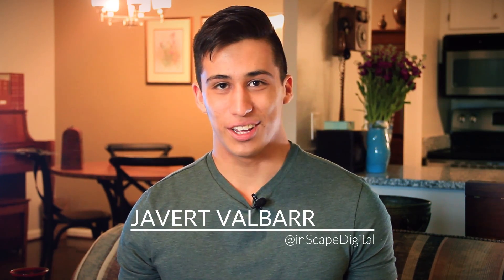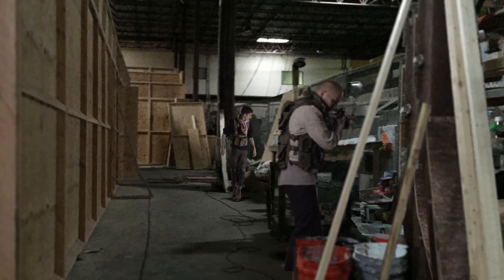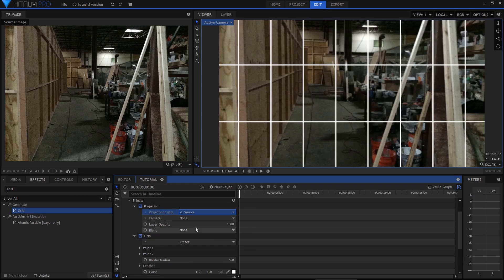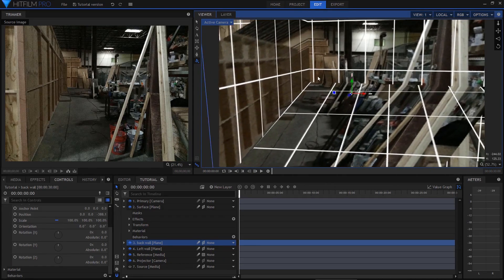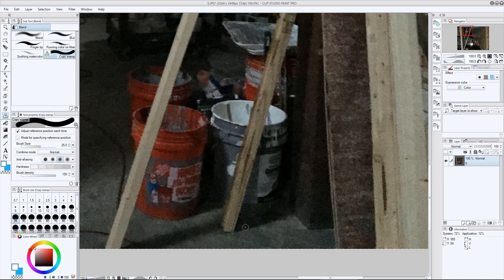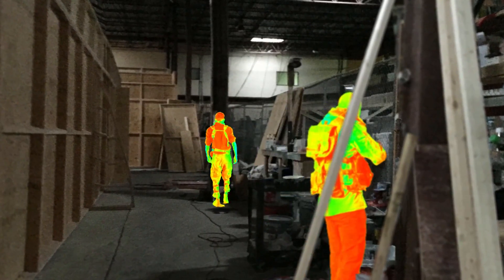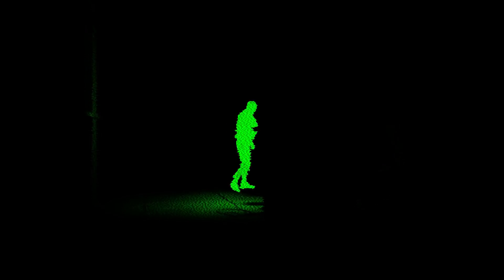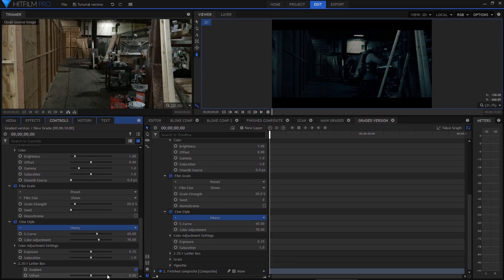How to create a Splinter Cell style night vision effect | HitFilm Pro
Be sure to check out The Splinter Cell: Part 2 using the link above. Simon Jones is back to show you exactly what he did to create the iconic Splinter Cell night vision shot from the latest Atomic Productions short.